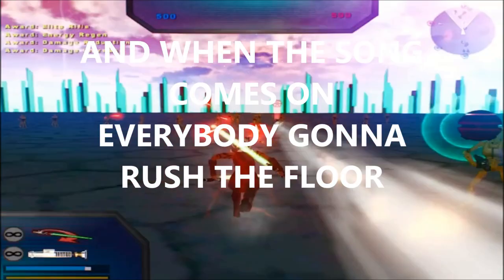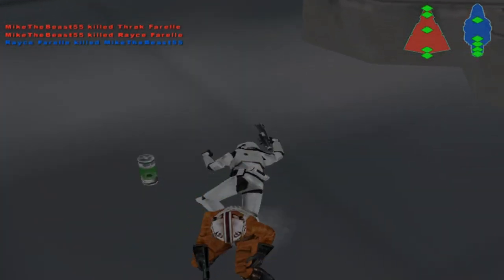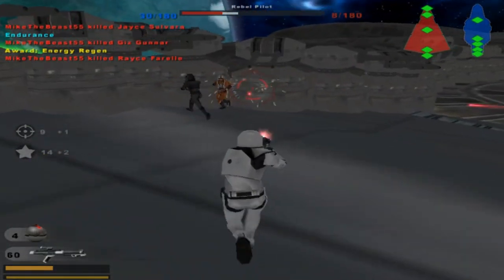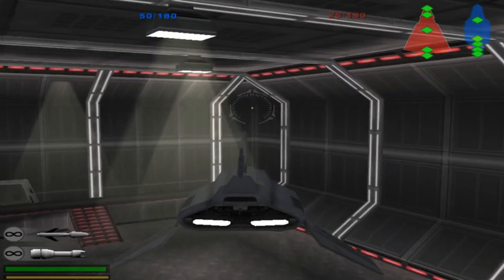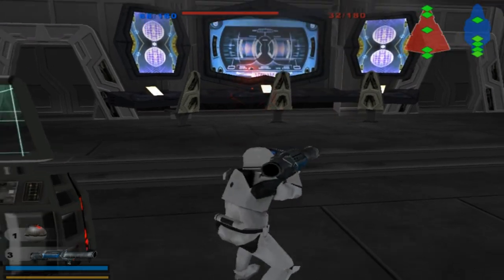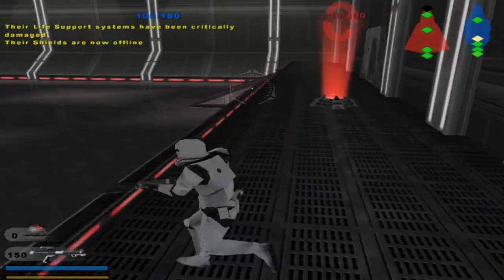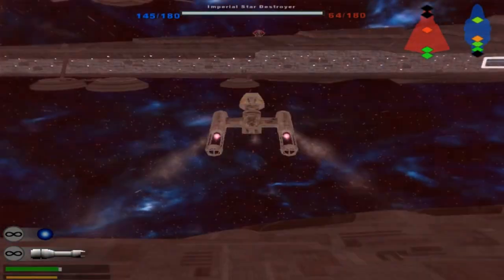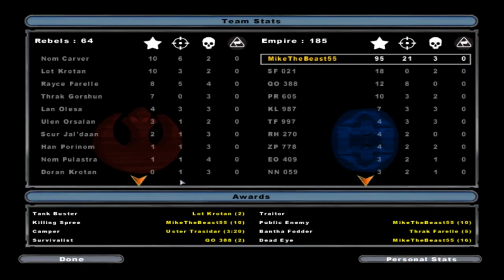Star Wars Battlefront 2 Mods: Denial Insanium (FIRST ORDER)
Here are some tips: ** When you're on foot, those big, scary auto turrets are kind of like bees. They won't bother you if you don't bother them. What I'm saying is, USUALLY, the auto turrets won't
blast you, unless you blast them. So, when you're shooting the enemy in my little "auto-turret-arena", try to hit the enemy, a try not to miss so your blast goes zinging past their head and hits an auto turret which gets mad which blasts you to pieces. ** ** oh, did I forget to mention, the auto turrets are not that accurate that close up. ** ** If you're fighting in my "auto-turret-arena" and you get tired for a second, the's a little escape right the imperial command post. ** ** There's a period usually that i like to call a dominance period, where one team is all around the enemy command post and the enemy does not spawn. These are kind of like the eye of the hurricane. So don't relax during a dominance phase.